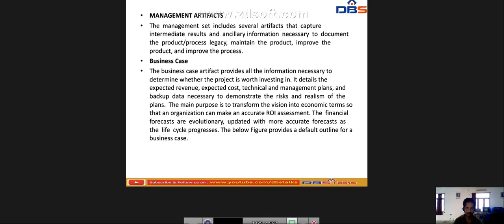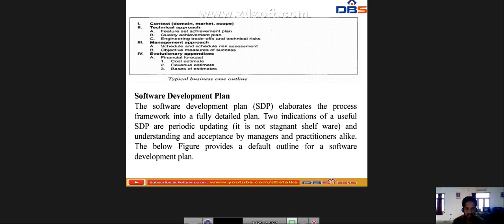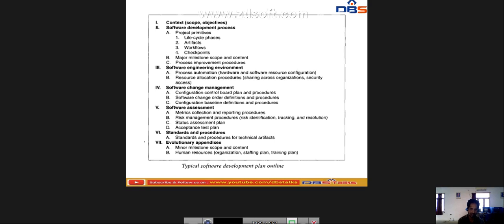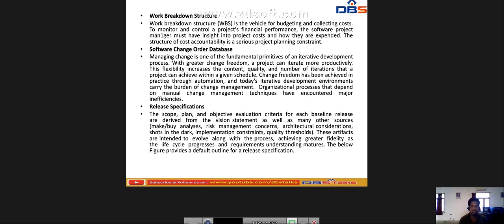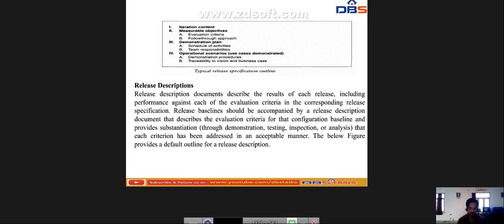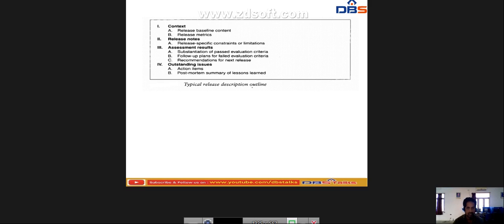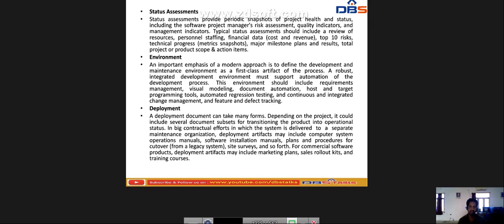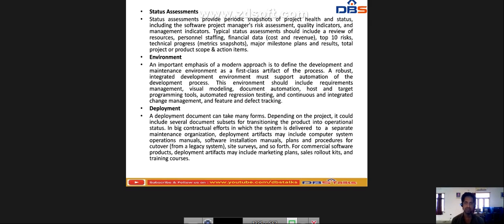Model based software Architectures | Software Project Management | Online Education | DBS Talks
Model based software Architectures! In this video video we discussed about Model based software architectures and A Management perspective and technical perspective.

SUBJECT: SOFTWARE PROJECT MANAGEMENT
BRANCH: CSE
YEAR:IV YEAR-1st SEM
UNIT-3 : Artifacts of the process
TOPIC NAME:  Model based software architectures.A Management perspective and technical perspective